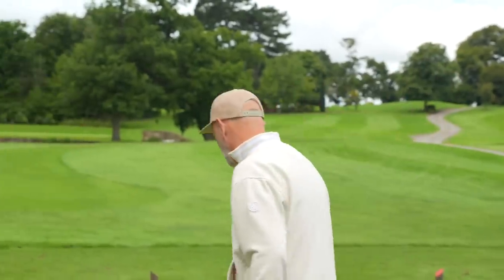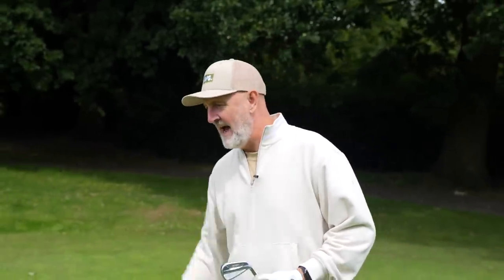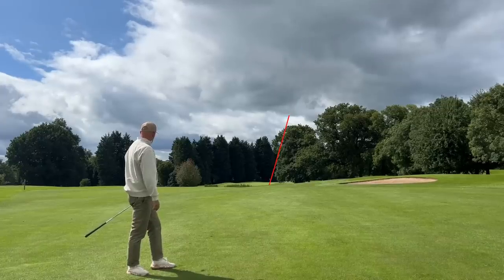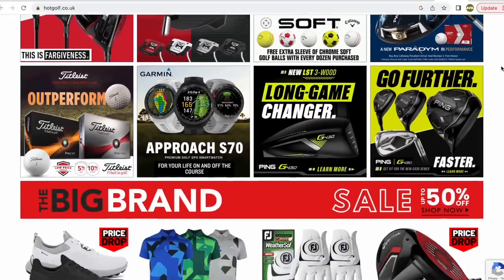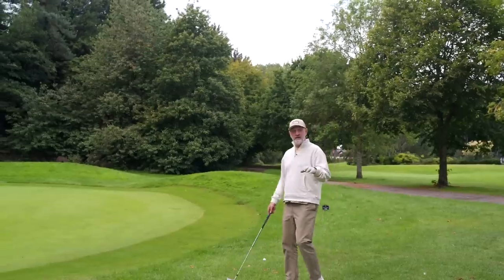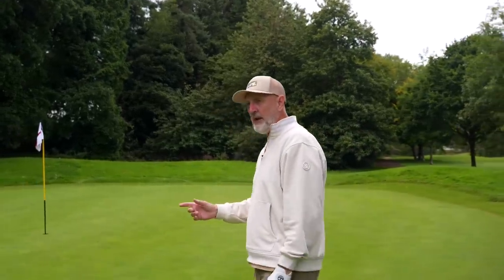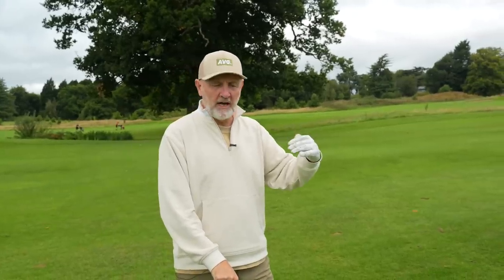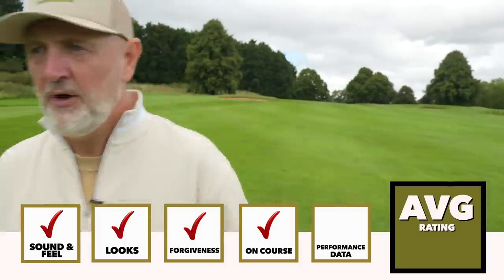Everything changed when I tried Callaway Apex 24!